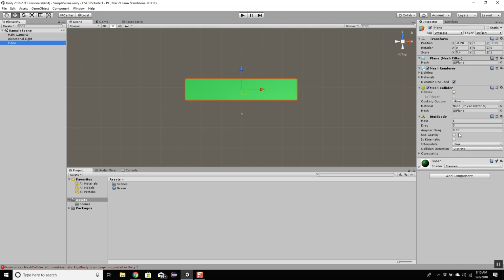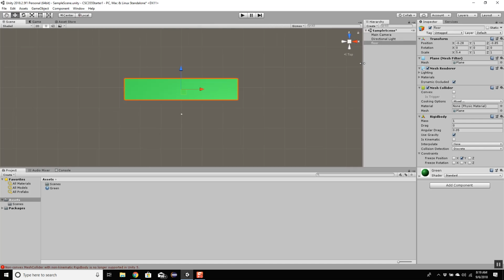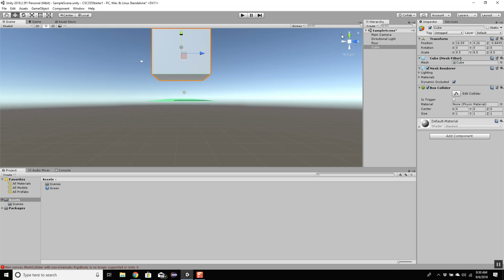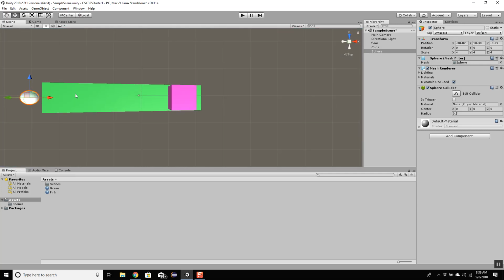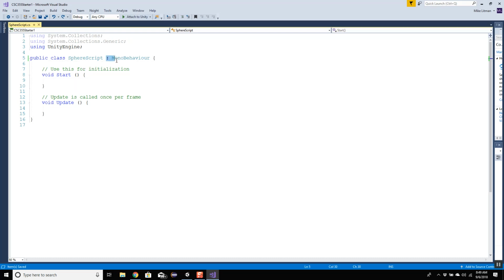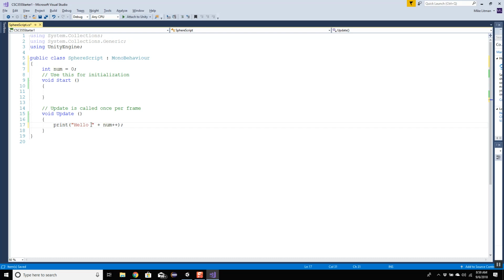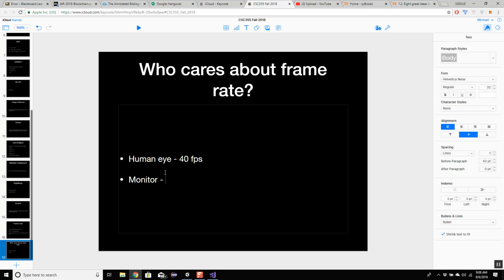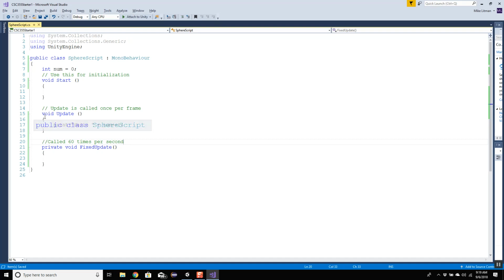CSC355 9 6 18